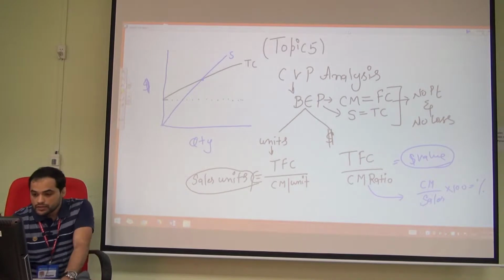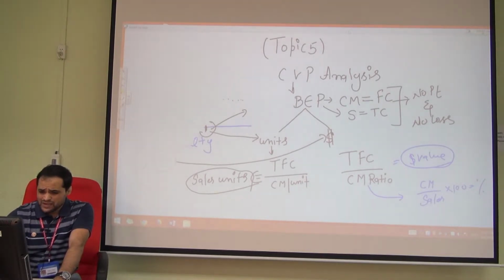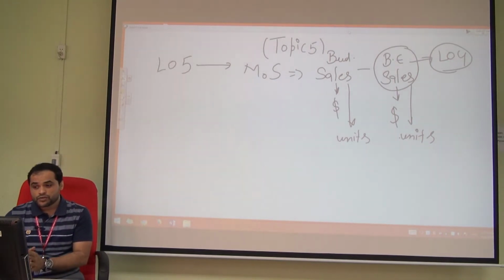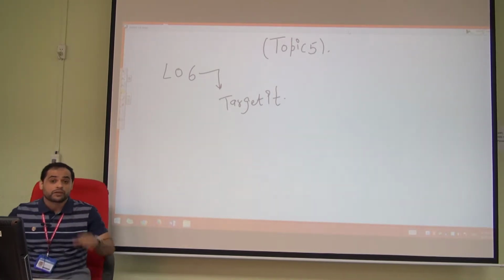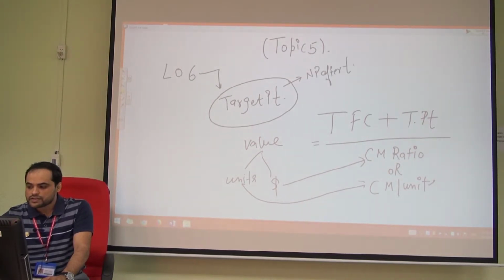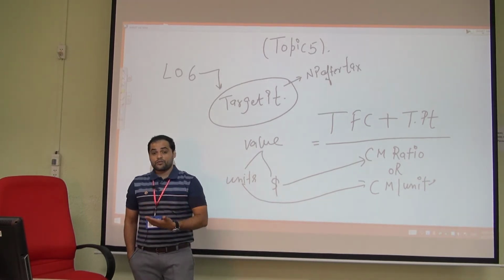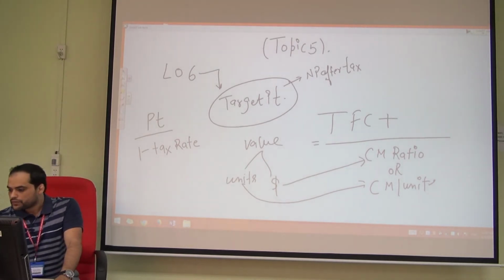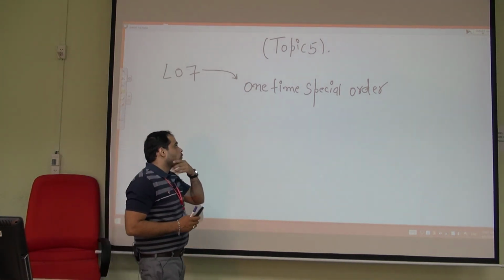Topic 5 Economic Faculty Accounting For overhead Part3 by Sumit Dhull